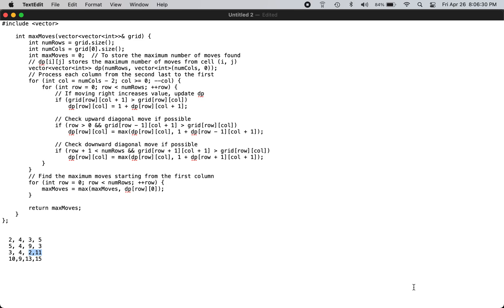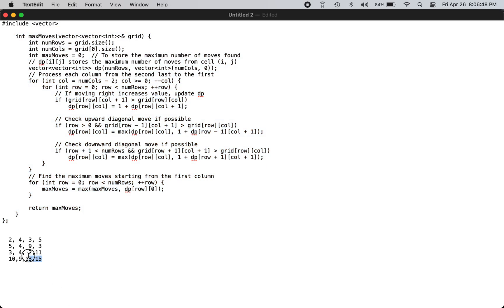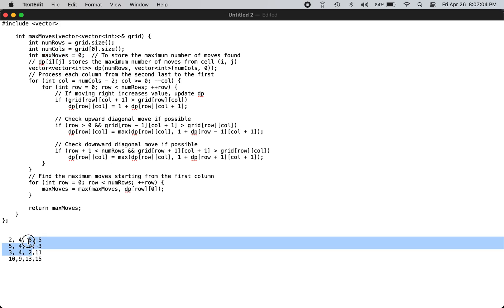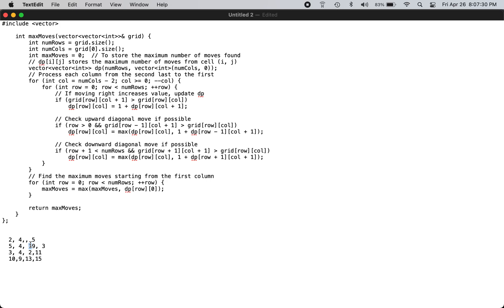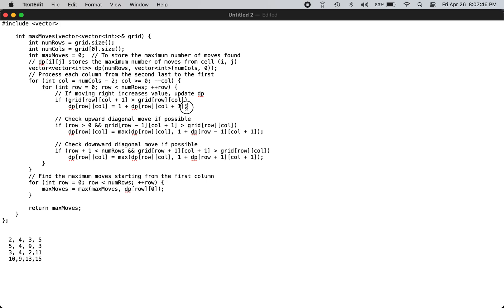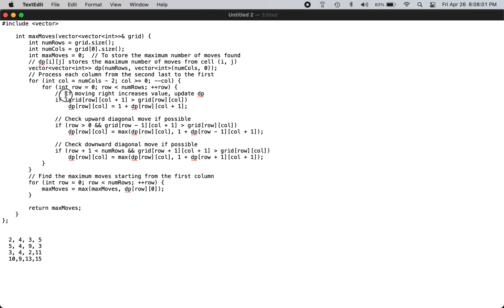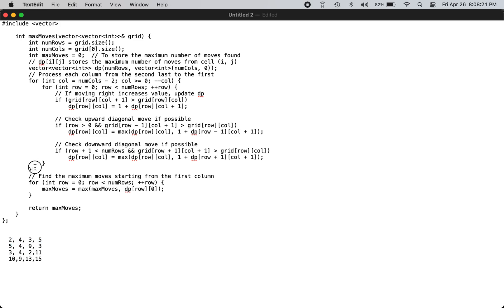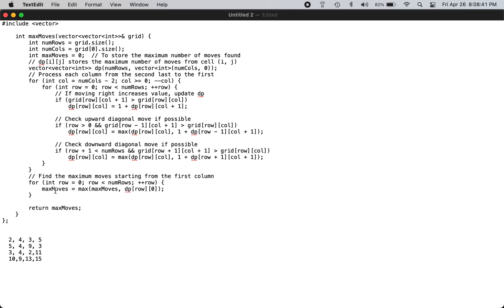leetcode 2684 max moves in a grid c++ solution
LeetCode problem number 2684, "Max Moves in a Grid," involves calculating the maximum directional moves in a matrix using C++. The solution utilizes dynamic programming (DP) with the C++ STL, optimizing move calculations based on grid values. Ideal for tech interviews at FAANG, FANG, MAG 7, this problem enhances coding interview prep and mock interview scenarios, often reviewed in background coding sessions.